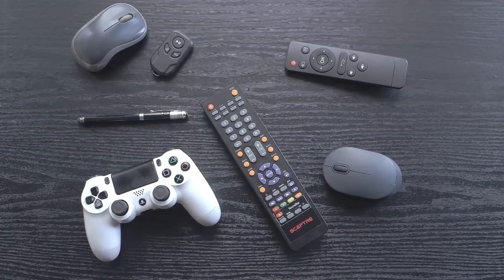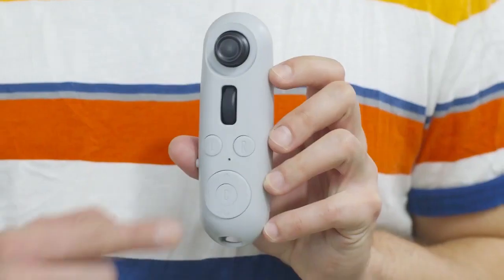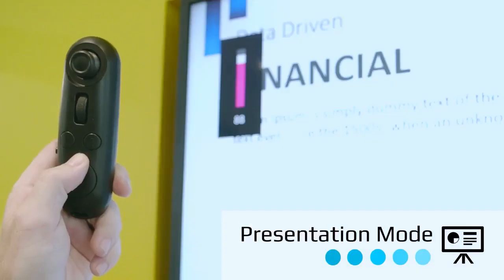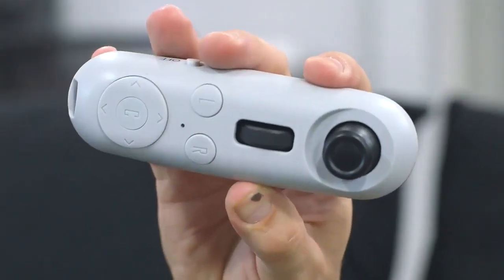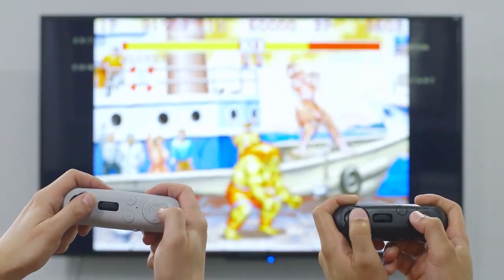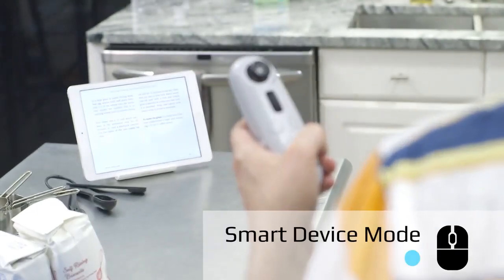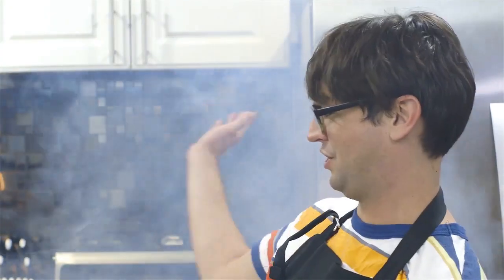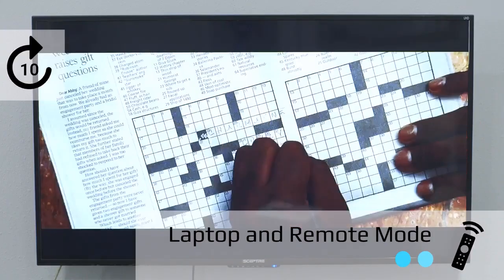Now on Kickstarter: MuPad: A Multi-functional Portable Bluetooth Controller.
MuPad: A Multi-functional Portable Bluetooth Controller.
A compact yet mighty gadget that transforms as a bluetooth mouse, remote control, game controller and a presentation controller.